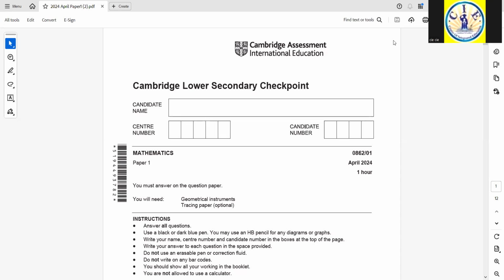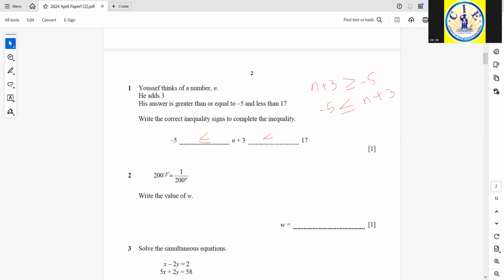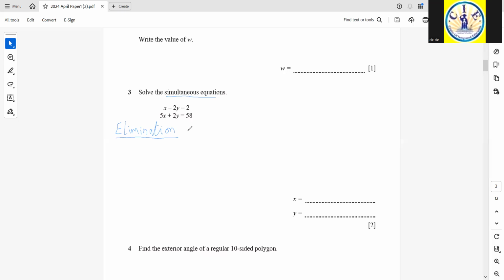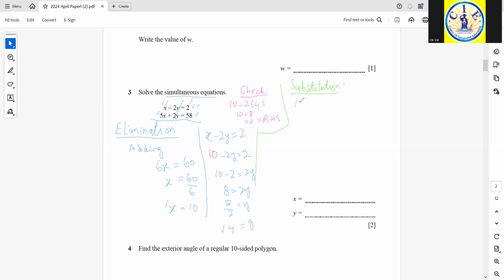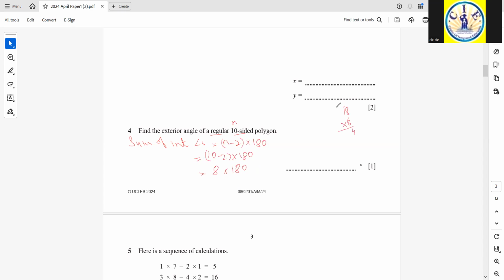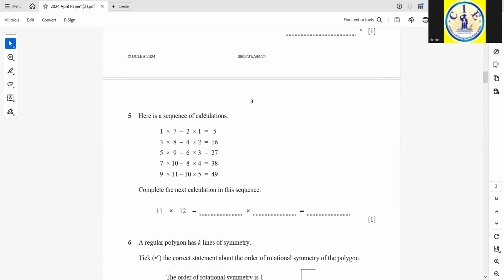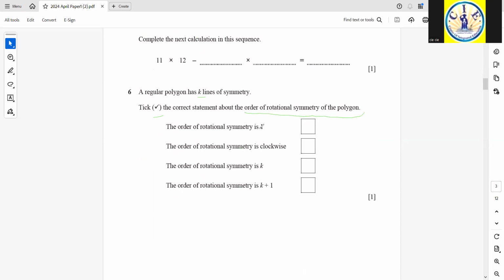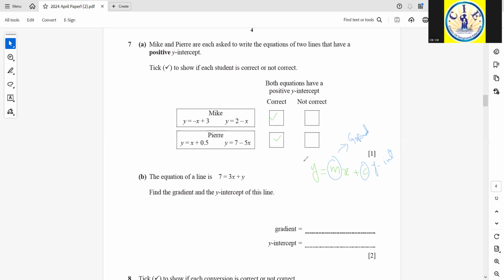Cambridge Check Point Maths April 2024 P1(Q1 TO Q7)